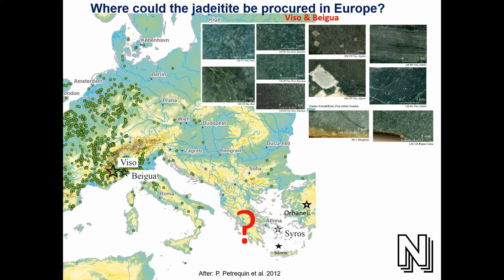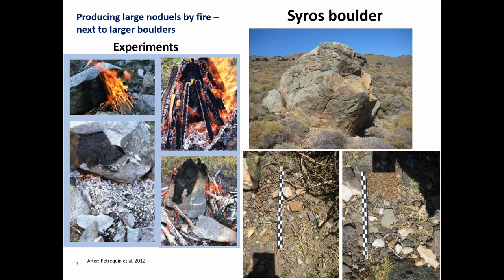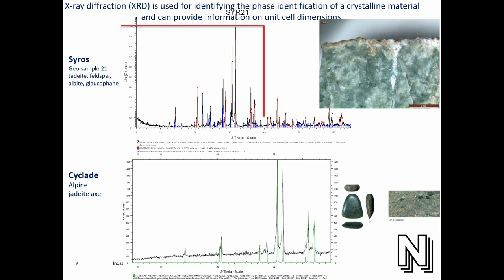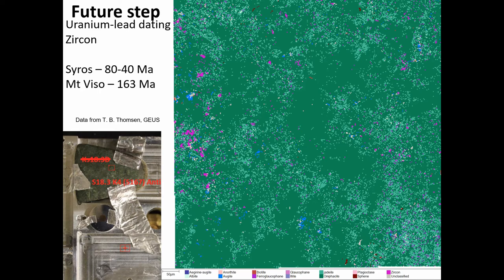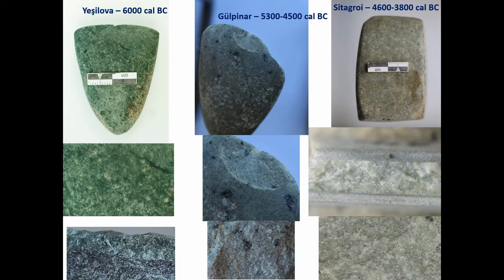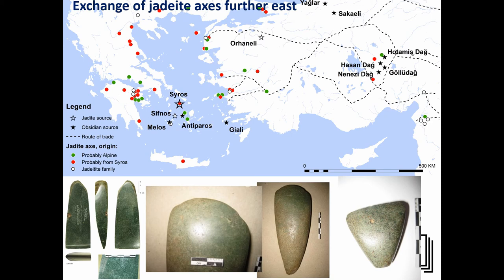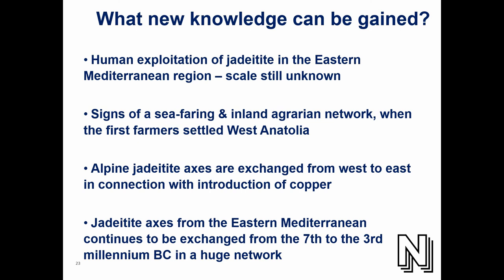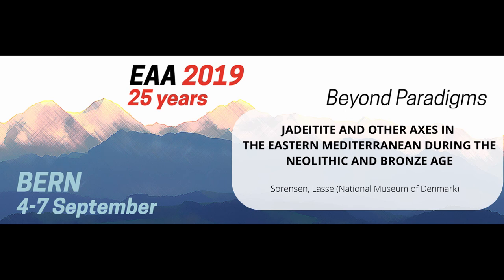JADEITITE AND OTHER AXES IN THE EASTERN MEDITERRANEAN DURING THE NEOLITHIC AND BRONZEAGE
The largest known jadeitite source in the Aegean is located on the Cycladic island of Syros. During sampling, several patinated flakes and preforms of considerable age were identified, demonstrating, for the first time, the presence of several knapping places around the large jadeite boulders. In order to classify the specific trace elements from the source of Syros a series of investigations has been initiated using radiospectrometry, XRD, and ICP-analysis. In connection with the study of jadeitite axe assemblages in the Aegean and Anatolia, several Neolithic and early Bronze Age sites contain these rare objects together with other axes made of nephtite, and hematite, thus allowing a comparison between geological sources and archaeological artefacts. The results indicated that the axes originated from jadeite sources in the Italian Alps, the local source on Syros and unknown sources. The nephrite and hematite sources are still unknown, but comparisons between the polished axes indicates the presence of previously unknown exchange networks within the neolithic and bronze age societies in the Eastern Mediterranean region.

Author(s): Sorensen, Lasse (National Museum of Denmark)